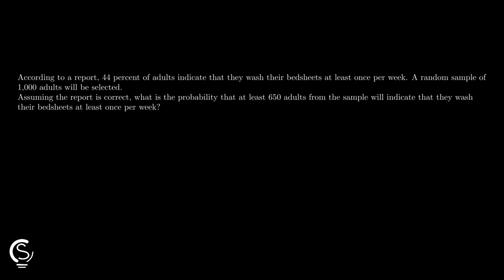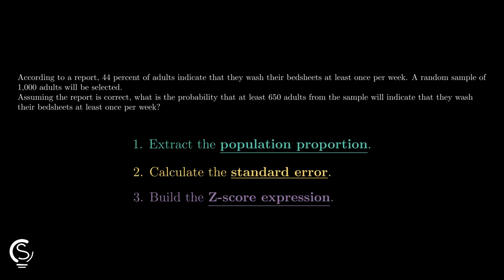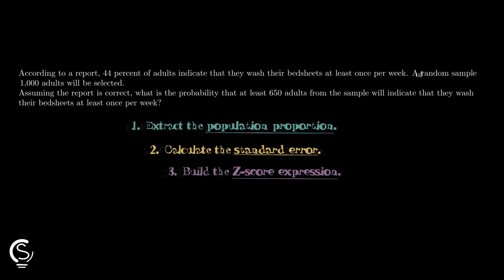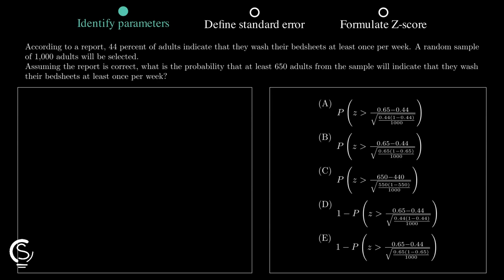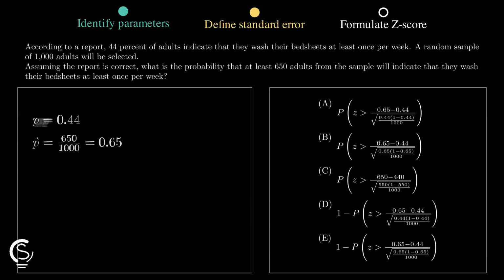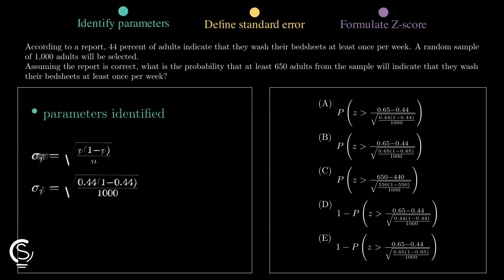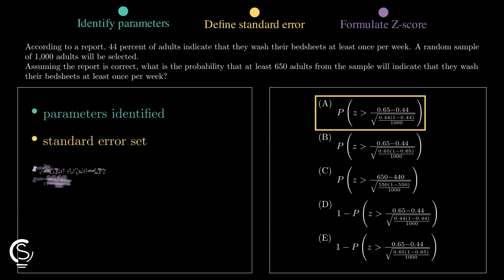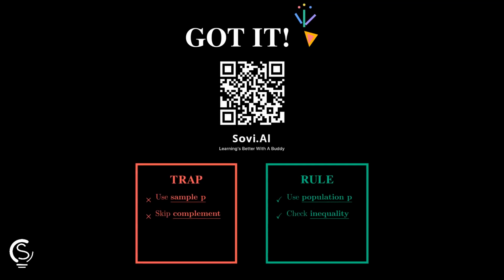2025 AP Statistics MCQ 31 in 60s ⏱️ | Normal Approximation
2025 AP Statistics MCQ 31 solved in 60 seconds ⏱️

Watch this step-by-step breakdown of the Normal Approximation to the Binomial Distribution.

In this video, we analyze a random sample of 1,000 adults where 44 percent wash their bedsheets weekly.

We determine the probability that at least 650 adults wash their sheets by calculating the Z-score using the population proportion and standard error formula.

Crush your exams with immersive AP practice and your personal AI tutor